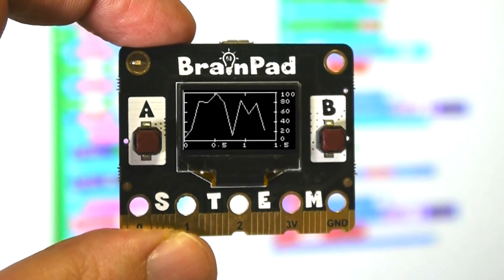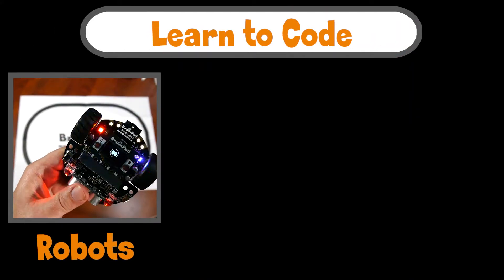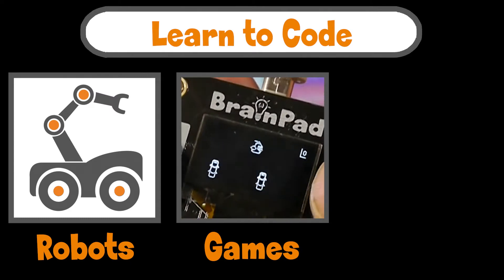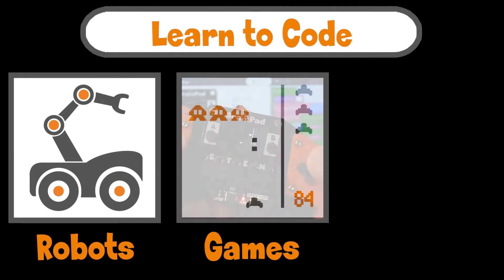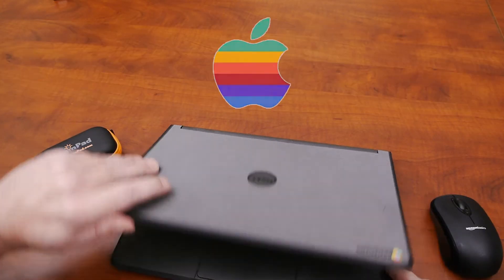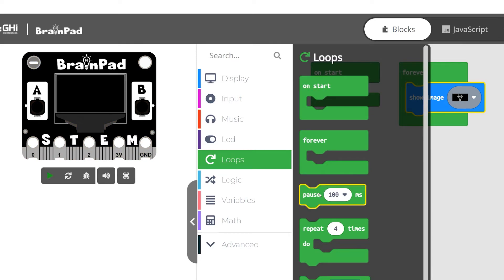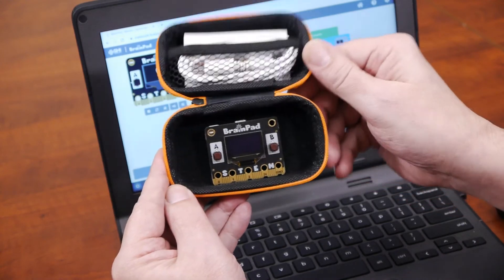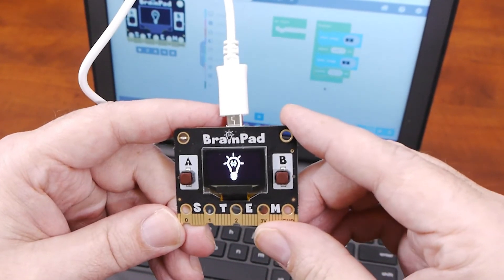BrainPad Pulse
BrainPad Pulse is a Coding Microcomputer

Learn to code. Robots, Games, and Circuits.
Works on Windows, Mac, and Chromebook.

Start using the online simulator today, with nothing to install and no purchase necessary.